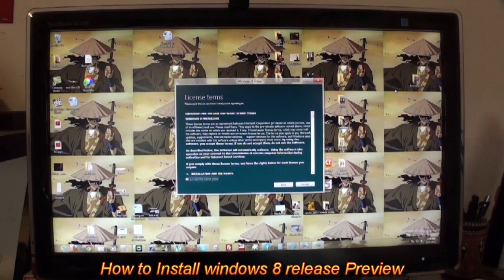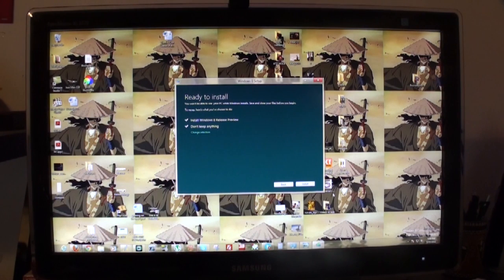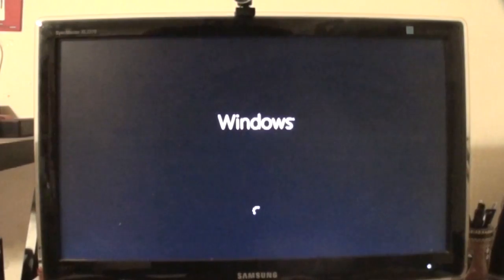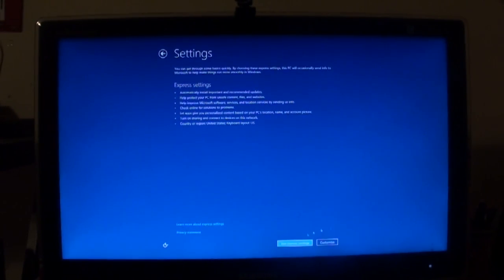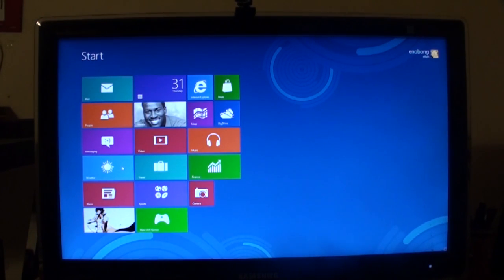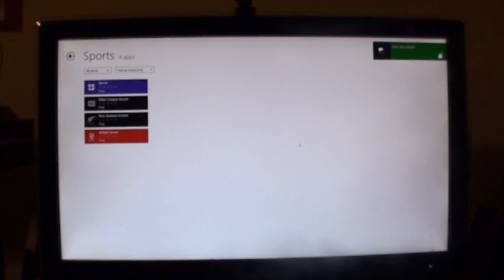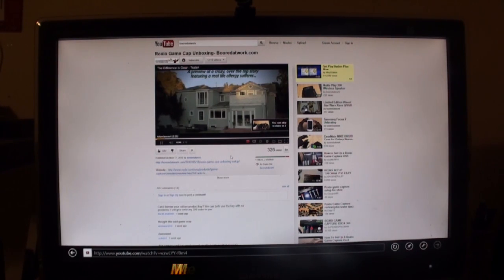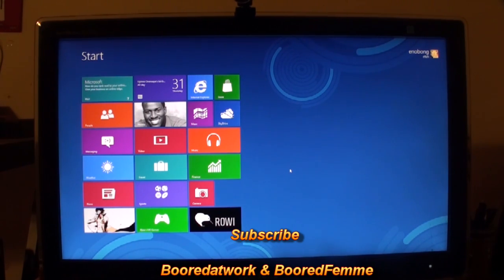How to install windows 8 Release Preview & upgrade from Windows 8 Consumer Preview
Warning if you are going trying to upgrade from Consumer Preview to Release Preview. You can not upgrade. It will be a fresh install, you settings and files will be lost. enjoy the video